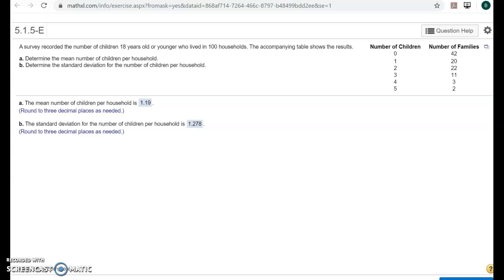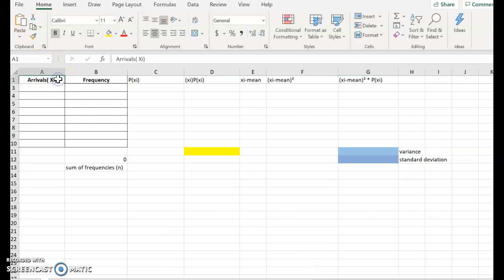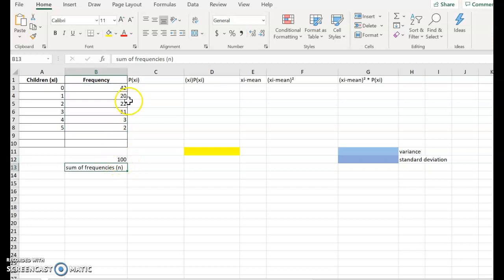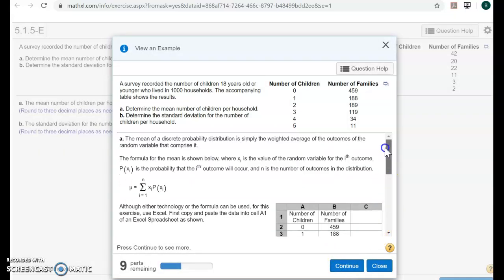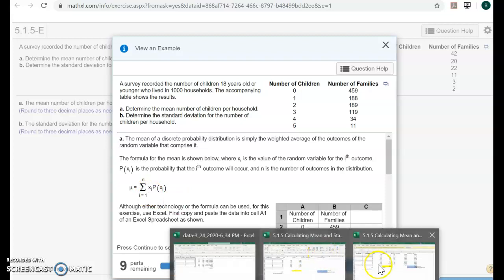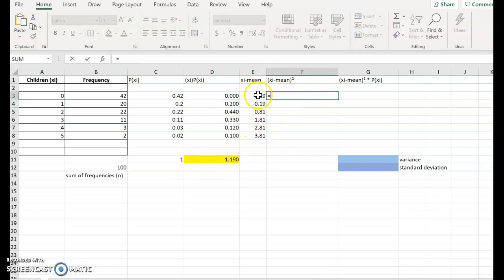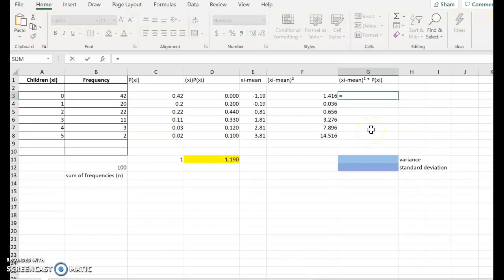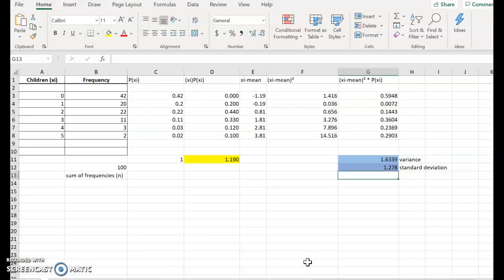Section 5.1.5 Mean and Standard Deviation Spreadsheet